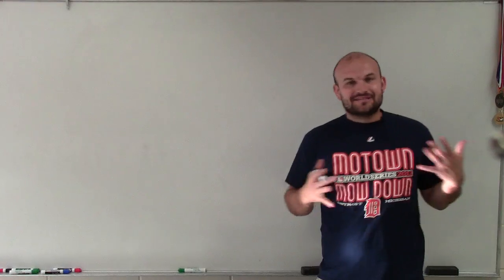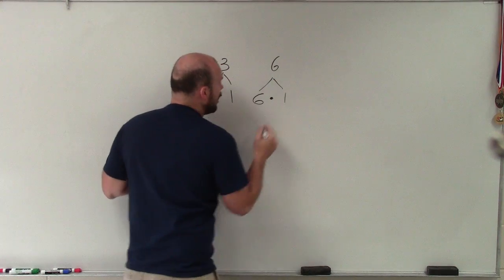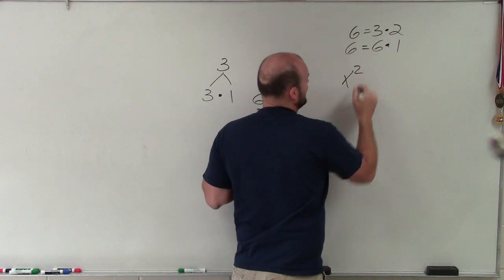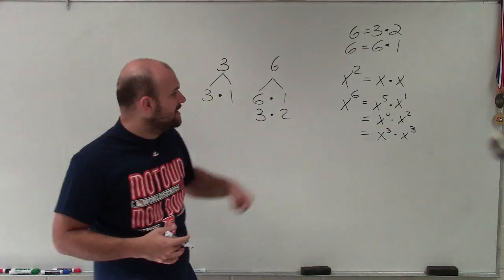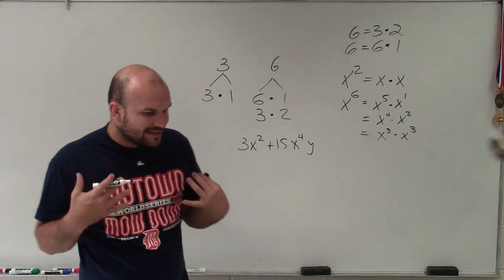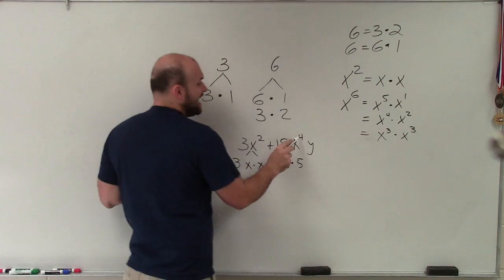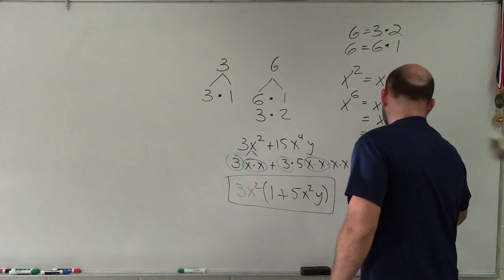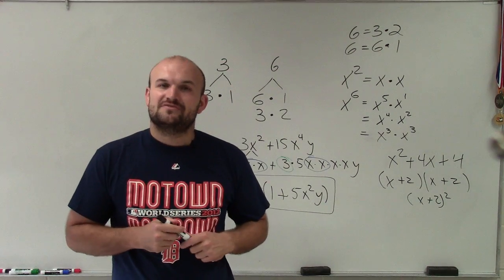What does factoring an expression mean